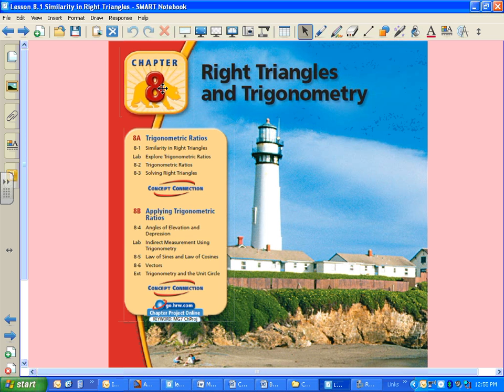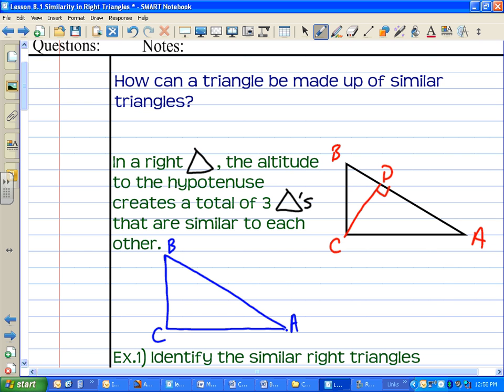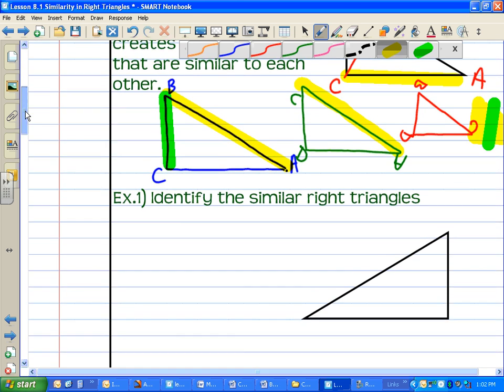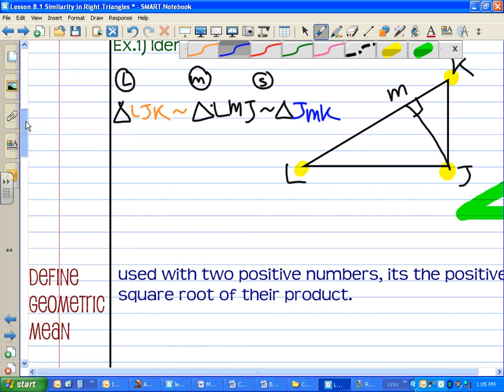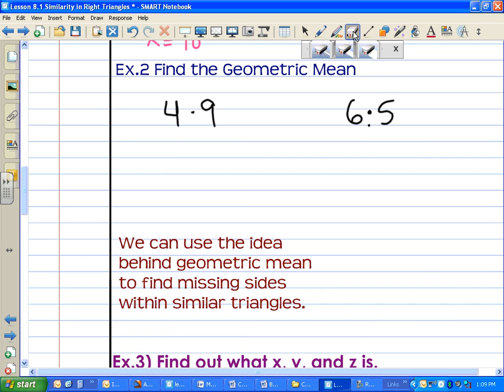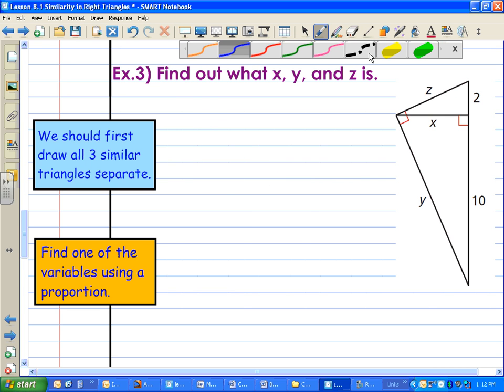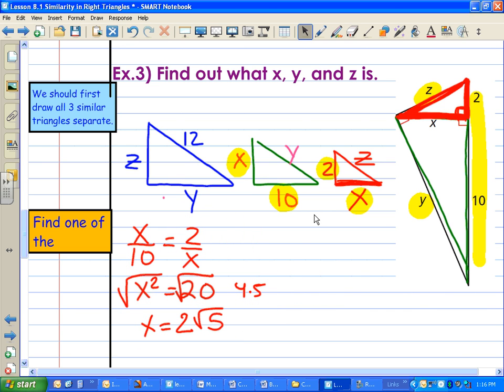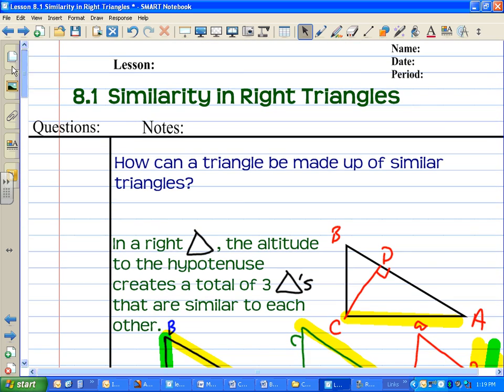Geometry Lesson 8.1 similarity in right triangles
Lesson for geometry students out of HOLT geo book  chapter 8 lesson 1